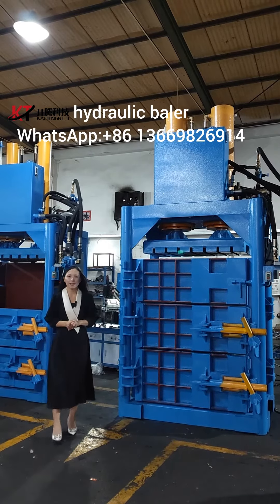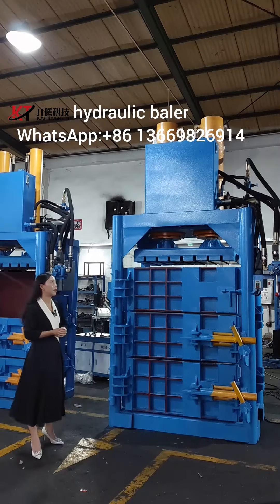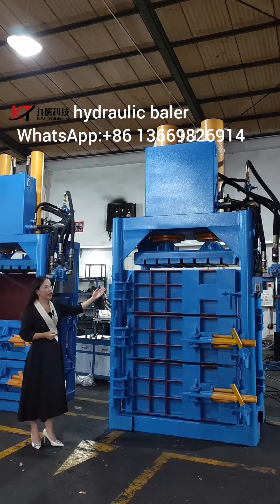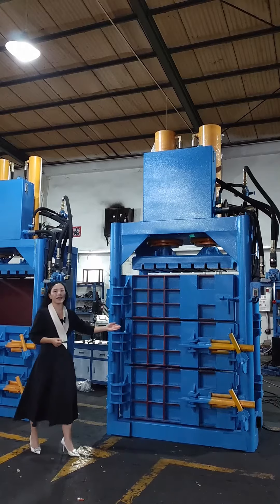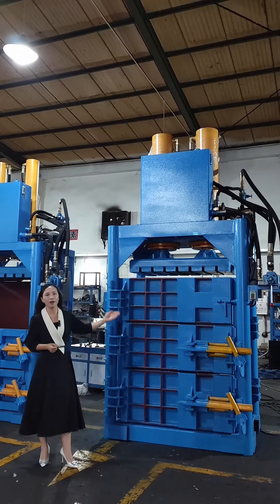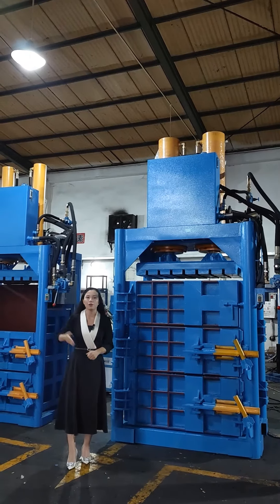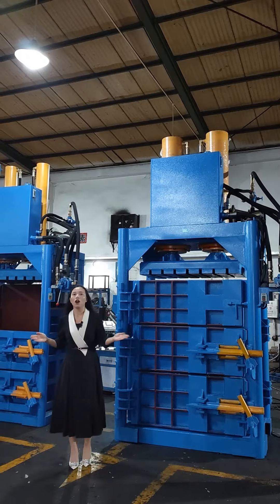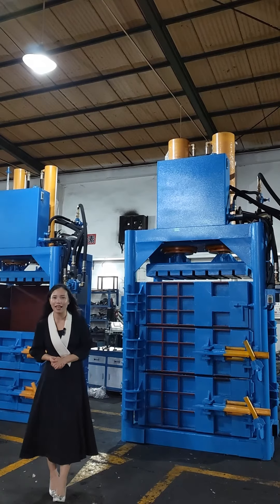Hydraulic baler , baling pressed machine , compactor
Hydraulic baling pressed for recycles in many industries ,plastics, paper, fabrics, metal scraps